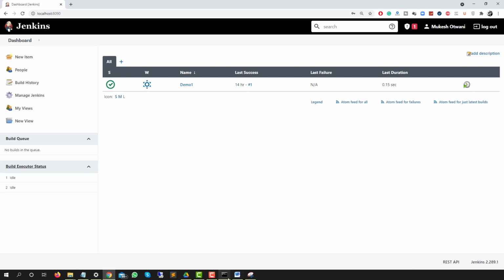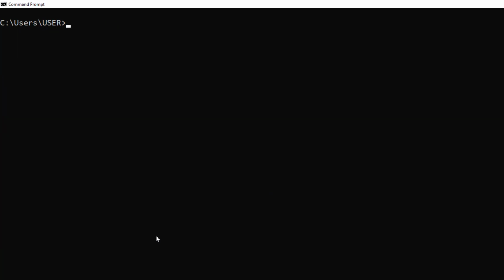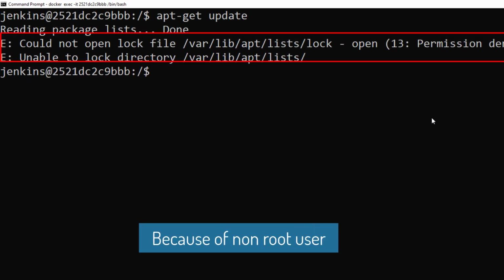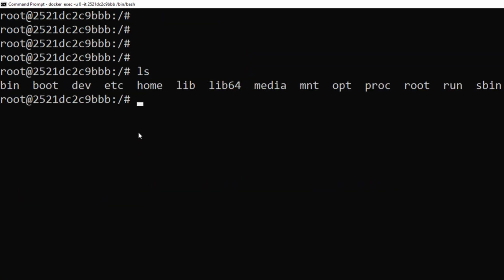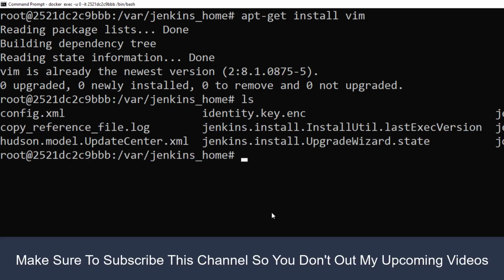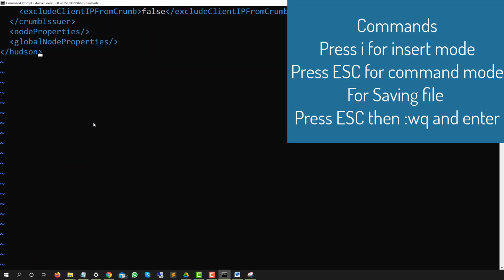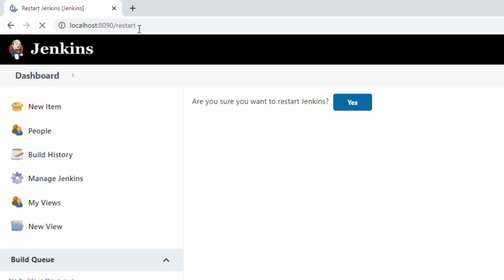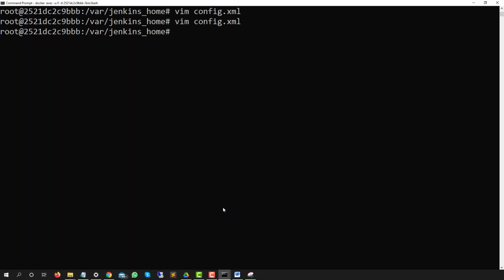Login To Docker Container As Root And As Non Root User